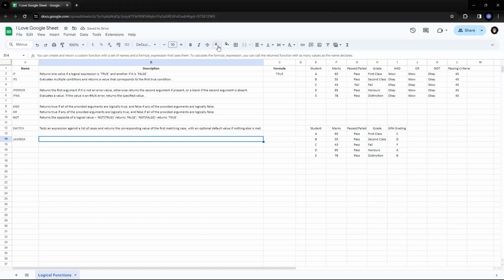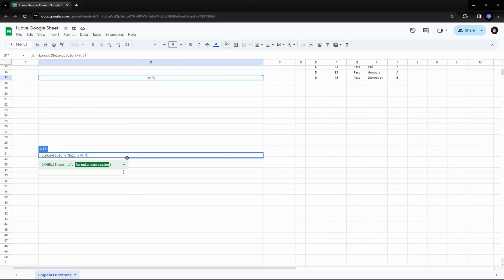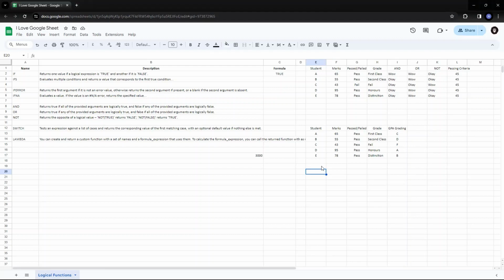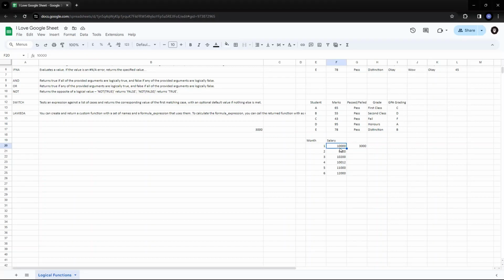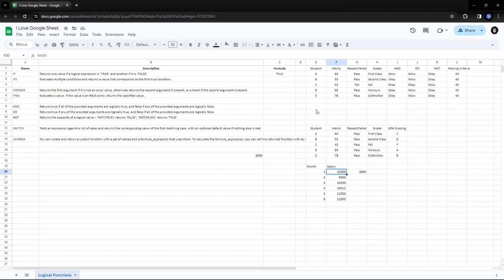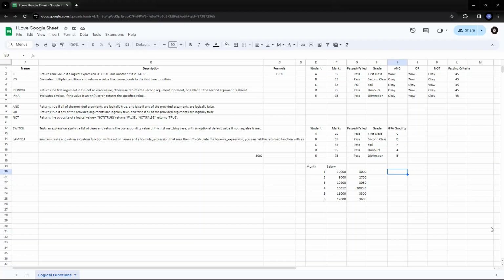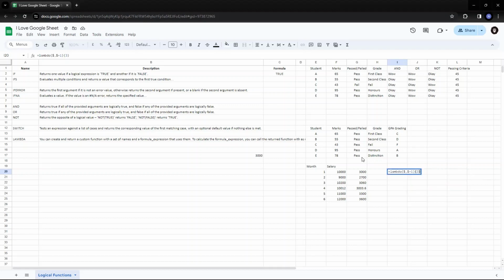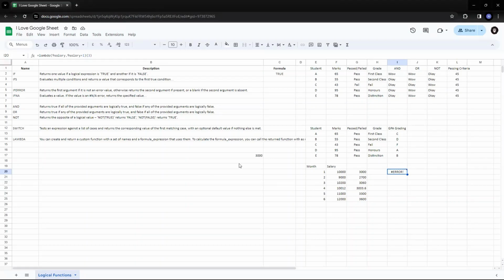FUNCTIONS AND FORMULAS? LOGICAL : Lambda